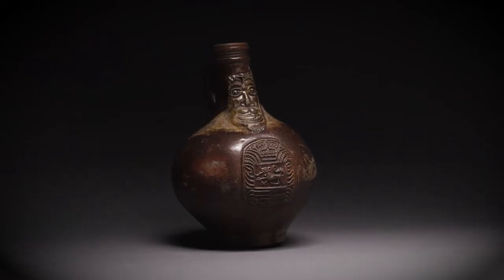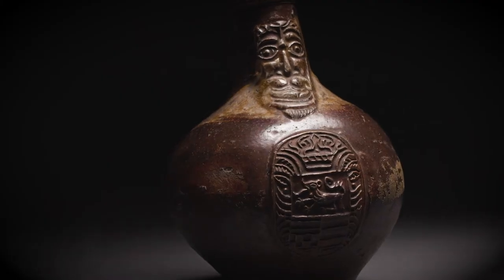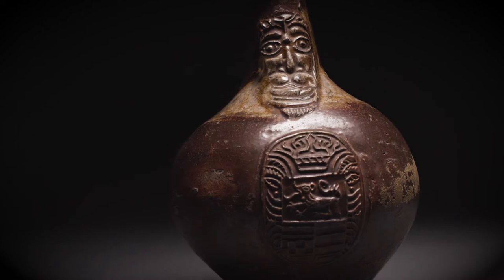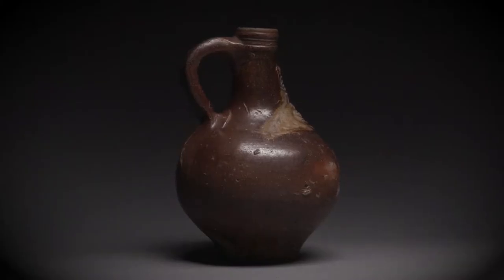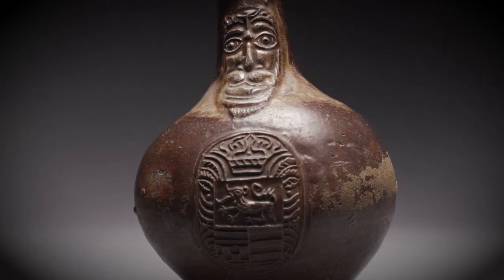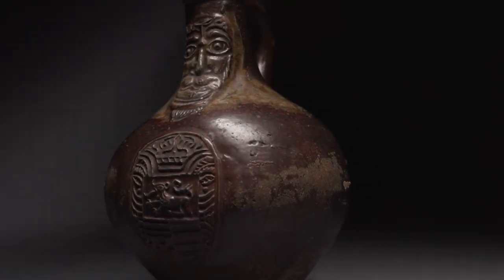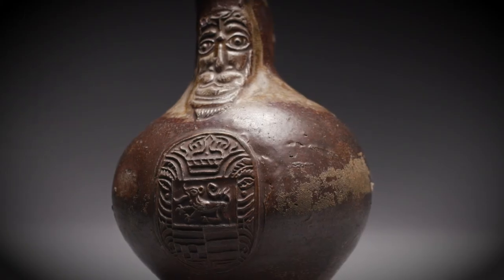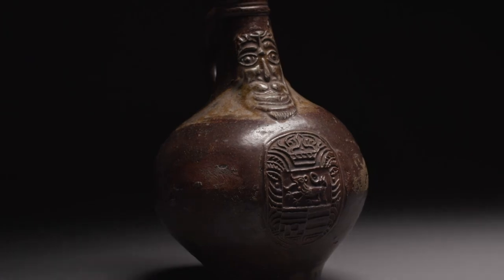A Bellarmine jug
This Bellarmine jug dates back to the early 1600s, an example of religious intolerance as good Protestants could smash the face of their enemy, the Catholic Cardinal Bellarmine!